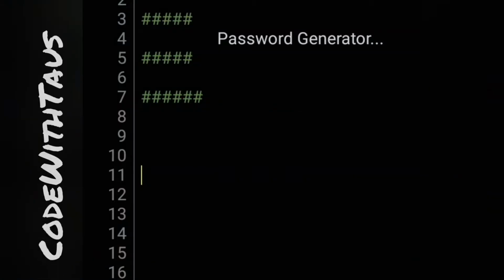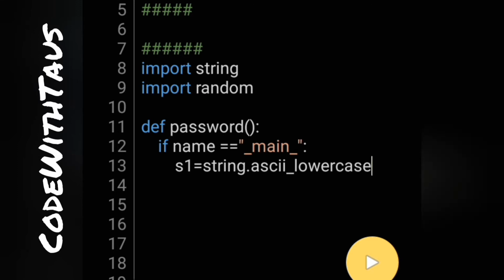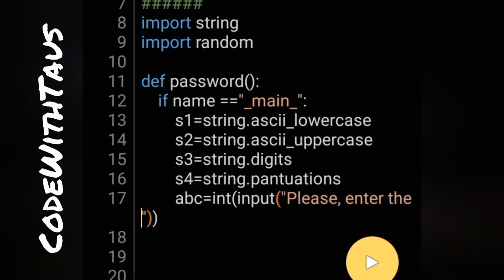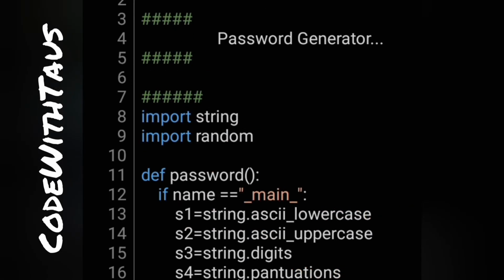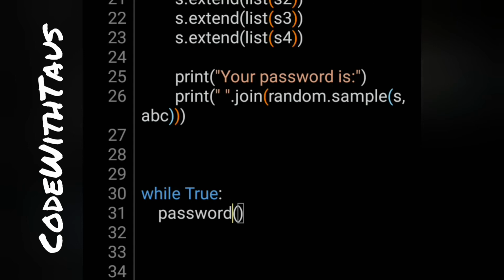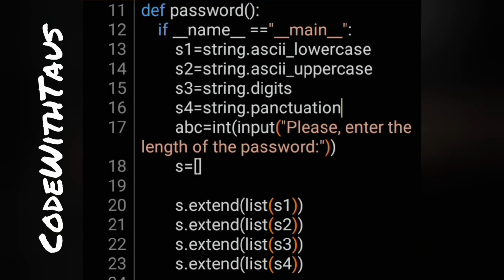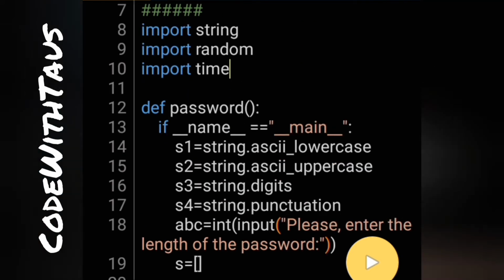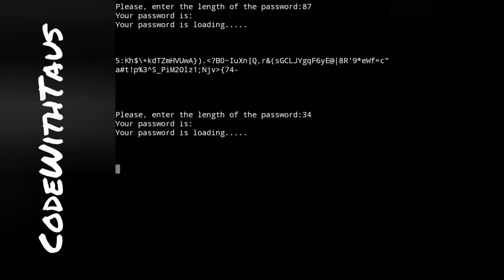How to make password generator With python.(Password Security)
If you want source code than you can comment...

Pydroid 3 is used as ide.

Only "Time" and "String" and "Random" module is used.